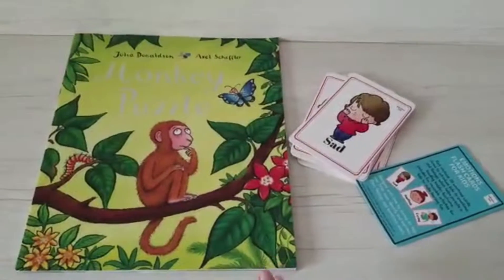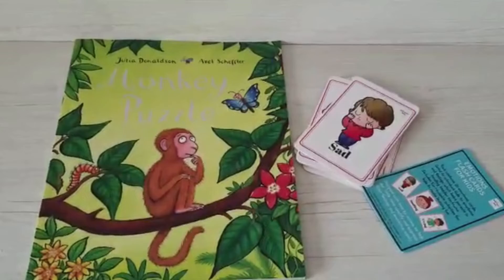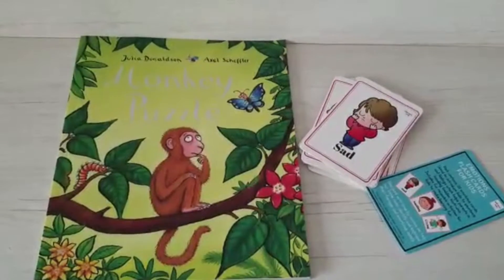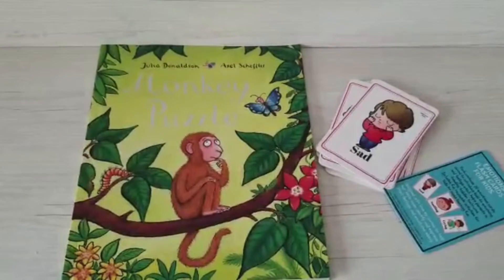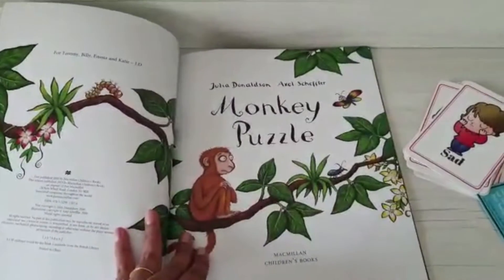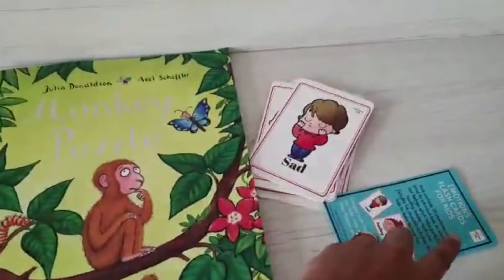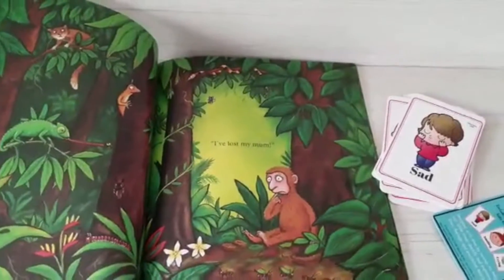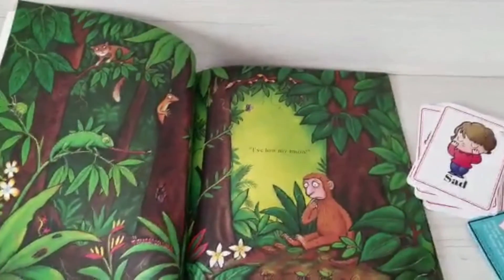Monkey Puzzle Book review | Emotion flashcards for kids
If you like my videos, would love if you hit on the like button, if you find them useful feel free to share and to get updates on new videos click on subscribe button

I am available on Facebook, twitter, instagram and have an exclusive group of my own on Facebook, So see you there